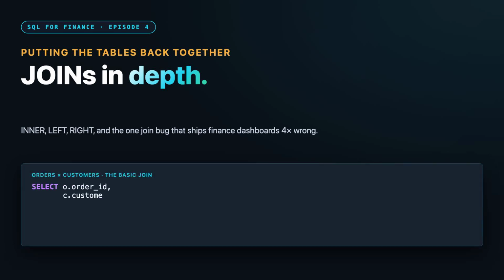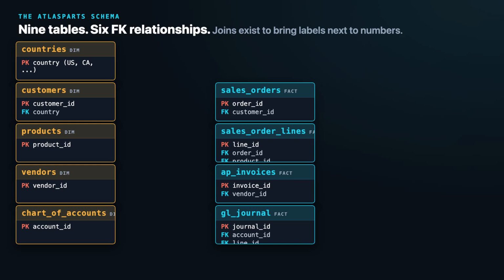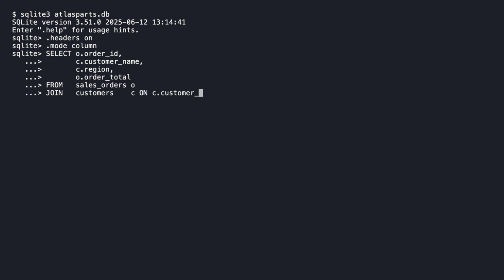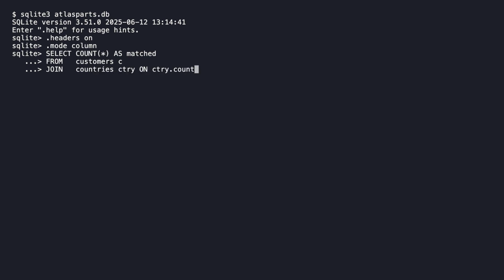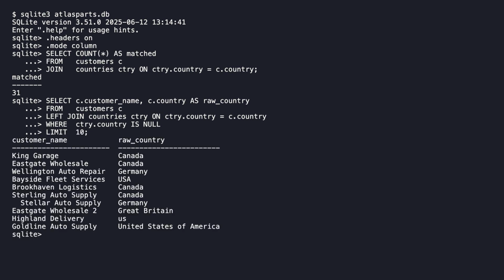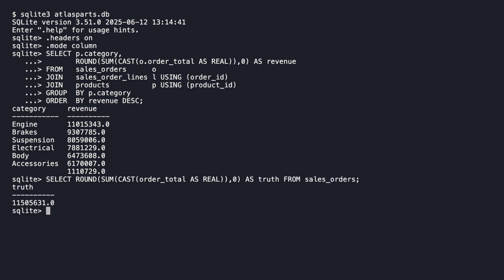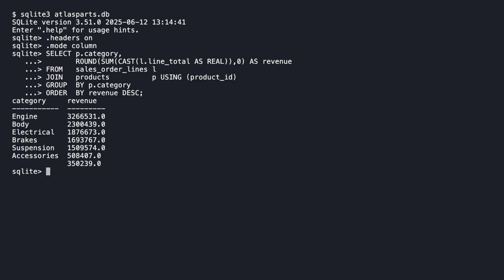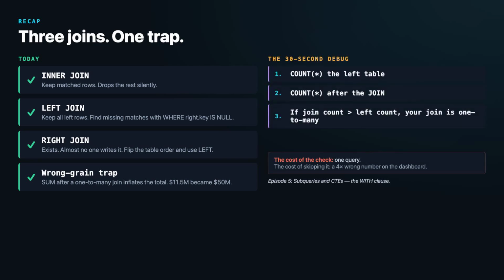JOINs in Depth: Putting the Tables Back Together | SQL for Finance Ep4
Episode 4 of SQL for Finance. JOINs in depth — and the one join bug that ships finance dashboards 4× wrong.

Every query in this series so far has lived inside one table. Real finance work doesn't. The order amount is in sales_orders, the customer name is in customers, the line-item product is in sales_order_lines, the GL account label is in chart_of_accounts. Joins exist to put them back together. This episode walks through the three joins you'll actually use — INNER, LEFT, RIGHT — and then spends the second half on the single most common bug an analyst writes against a real database: the join that silently quadruples your revenue number.

What You'll Learn:
- The AtlasParts schema as an ER diagram — facts vs dimensions, and the six FK relationships that connect them.
- INNER JOIN — keep matched rows. The bare JOIN keyword is identical.
- LEFT JOIN — keep every left-hand row; reveal what didn't match with WHERE right.key IS NULL.
- RIGHT JOIN — exists, almost no one writes it; flip the table order and use LEFT.
- The wrong-cardinality trap — joining a fact to a one-to-many child table changes the grain. SUM at the wrong grain inflates totals silently. AtlasParts demo: $11.5M becomes $50M.
- The 30-second join-debug — COUNT(*) before SUM(...). Always.
- Aggregating at the right grain — sum line-level columns at the line table; never drag order-level columns into a line-grain query.

Timestamps:
0:00 - Intro — JOINs in depth
0:40 - The AtlasParts schema (ER diagram)
1:40 - INNER JOIN — orders × customers
2:50 - LEFT JOIN — find what didn't match (19 dropped customers)
4:20 - The wrong-cardinality trap — $11.5M becomes $50M
6:00 - Fix the grain — aggregate at the line level
7:15 - Recap and the 30-second debug
8:00 - End screen

Key Takeaways:
1. Joins exist to bring labels next to numbers. Fact tables hold the numbers (sales_orders, gl_journal, ap_invoices). Dimension tables hold the labels (customers, products, vendors, chart_of_accounts, countries). Every report you build at work stitches at least one fact and one dimension together.
2. INNER JOIN drops every row that doesn't match on both sides. That's usually what you want, until it isn't. When a report's totals look low, switch the join to LEFT, filter WHERE right_table.key IS NULL, and look at what got silently discarded. Nineteen of fifty AtlasParts customers fall out of an inner join to the countries table because somebody typed USA instead of US.
3. RIGHT JOIN exists but is rarely written. Anything you can write as A LEFT JOIN B you can write as B RIGHT JOIN A. Reading code is easier when the anchor table is on the left and the lookup is on the right, so default to LEFT every time.
4. The wrong-cardinality trap is the join bug that ships dashboards 4× wrong. Joining sales_orders to sales_order_lines (which is one-to-many) duplicates each order by its line count. SUM(order_total) after that join inflates the total by the average line count per order. AtlasParts proves it: 11.5 million becomes 50 million. The query runs, the labels look right, the number is wrong.
5. Always COUNT before you SUM. If your join's row count exceeds the left table's row count, your join is one-to-many. The cost of the check is one extra query. The benefit is never publishing a 4× wrong number to a CFO. The fix is to aggregate at the right grain — if you want revenue by category, sum line_total from sales_order_lines, not order_total via a join through sales_orders.

Generated by GoCelesteAI · part of the SQL for Finance series